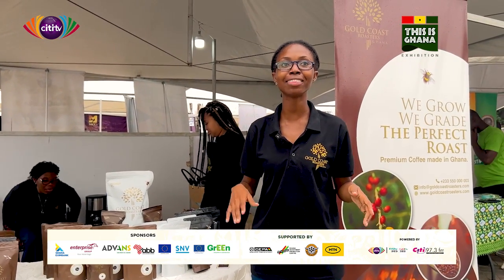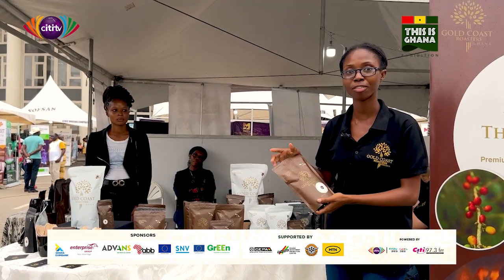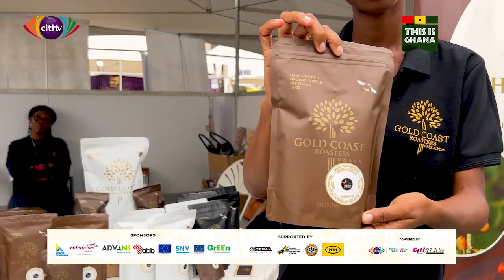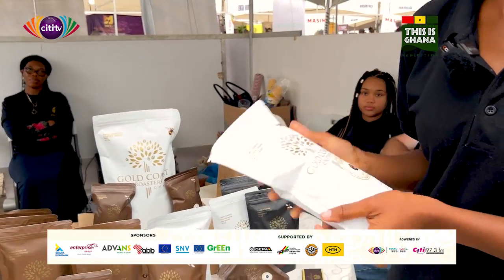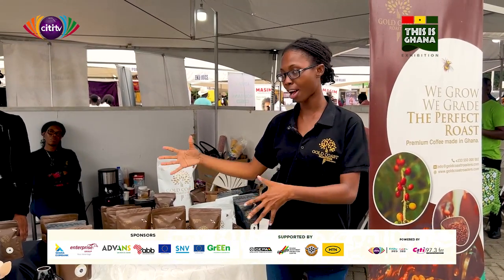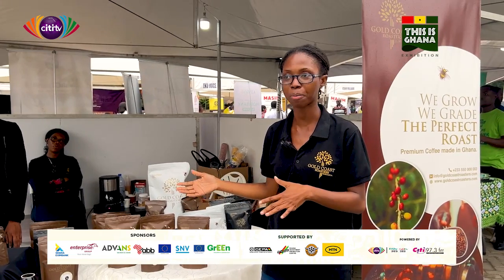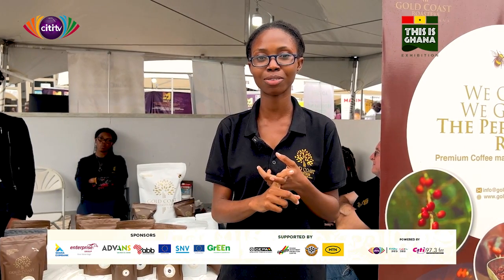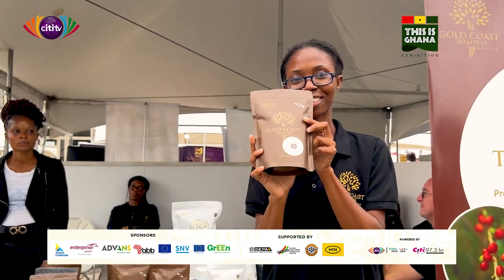Gold Coast Roasters grow the perfect grade of coffee in Ghana